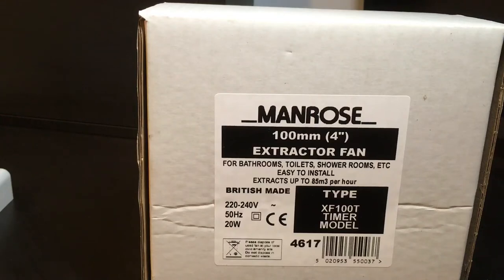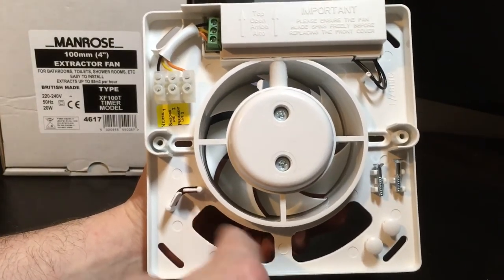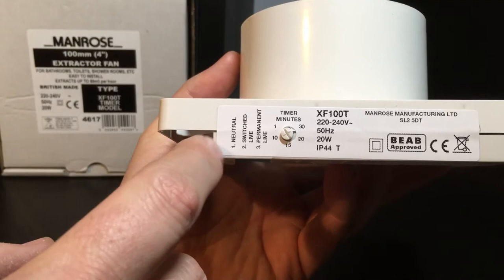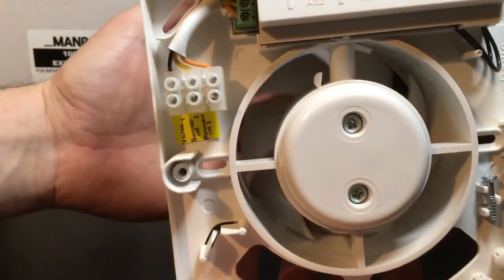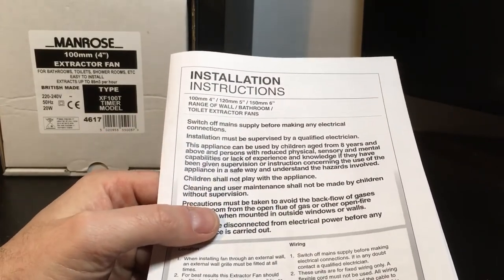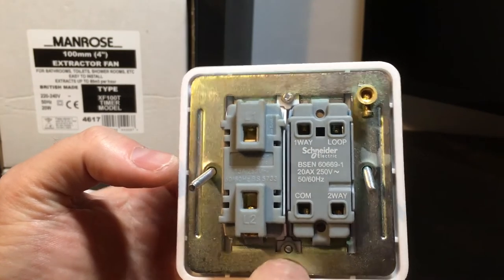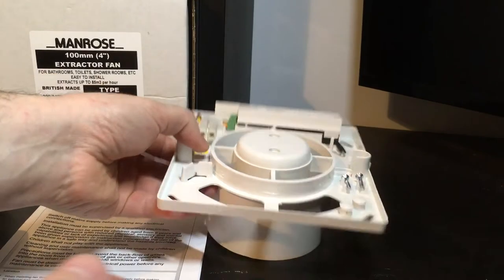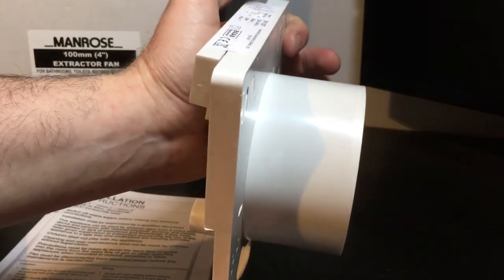Manrose XF100T 20W Axial Bathroom Fan | Review and Instructions | EPR UK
In this video from Electrical Product Reviews UK, we look at the Manrose 4" Axial Bathroom Fan, specifically the XF100T model with 20W.

This axial bathroom fan features:
- Plastic White square grille
- Compliant with Part F of the Building Regulations
- BEAB approved
- Air Movement 85m3/hr. 41.0 dBA @ 2400 rpm
- Suitable to be connected to standard 4" ducting
0:00 Manrose XF100T 20W Fan
0:13 Unboxing the Manrose XF100T
1:58 How to Supply the Manrose XF100T
3:30 Manrose Axial Bathroom Fan Review

10 meters 3 core cable 1.5mm

100mm flexible ducting in white

Rigid ducting 100mm x 350mm short length

Fixing screws

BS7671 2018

The on-site guide

If you are in doubt about any anything electrical you should seek the advice of a Professional, Qualified Electrical installer. please visit NAPIT for further information on electrical safety